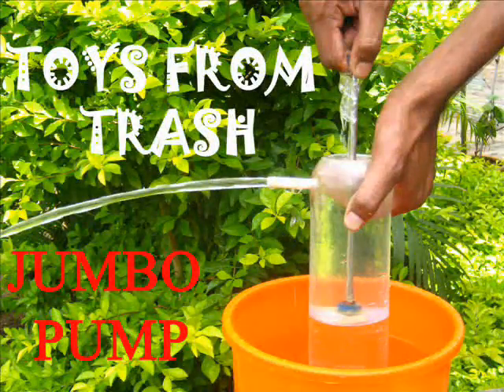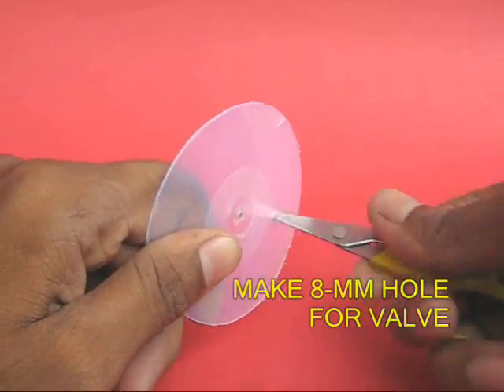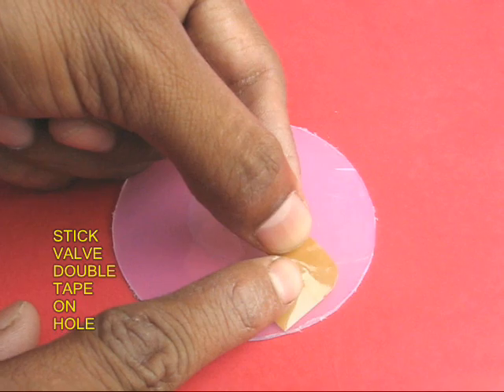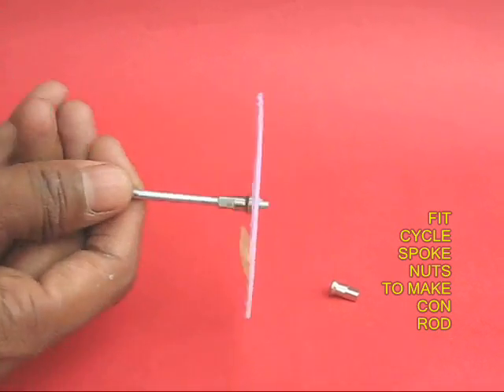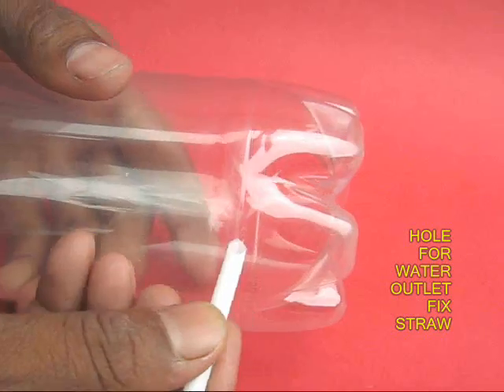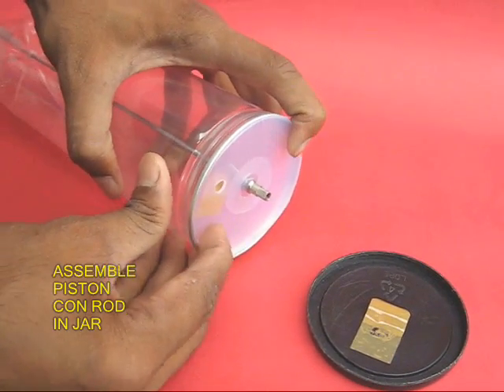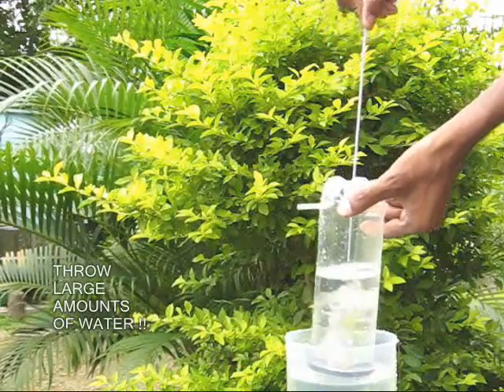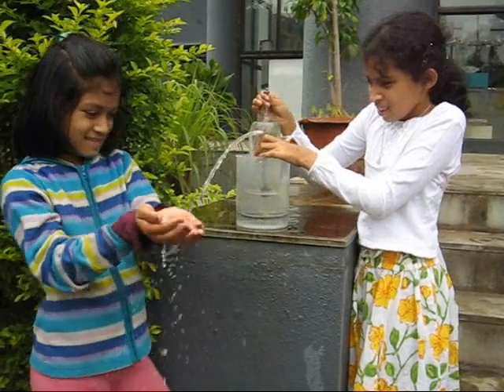JUMBO PUMP - ENGLISH - 27MB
This JUMBO pump throws very large quantities of water. It has all the ingredients of a regular pump -- a cylinder, piston, valves etc.  The parts are made using very simple, ready available material. Because of its large girth it pumps out really large quantities of water.
This work was supported by IUCAA and Tata Trust. This film was made by Ashok Rupner TATA Trust: Education is one of the key focus areas for Tata Trusts, aiming towards enabling access of quality education to the underprivileged population in India. To facilitate quality in teaching and learning of Science education through workshops, capacity building and resource creation, Tata Trusts have been supporting Muktangan Vigyan Shodhika (MVS), IUCAA's Children’s Science Centre, since inception. To know more about other initiatives of Tata Trusts, please